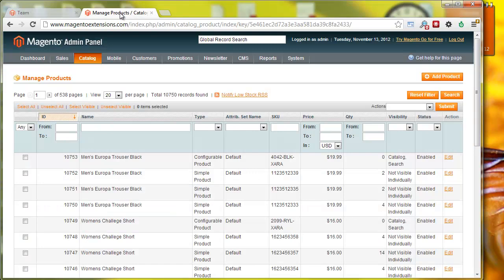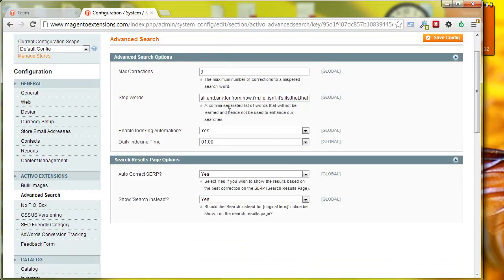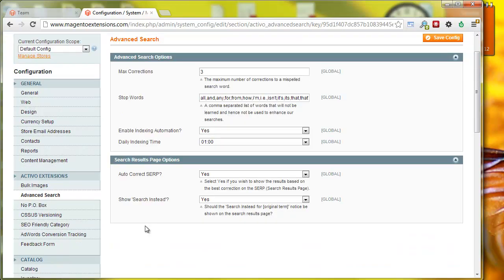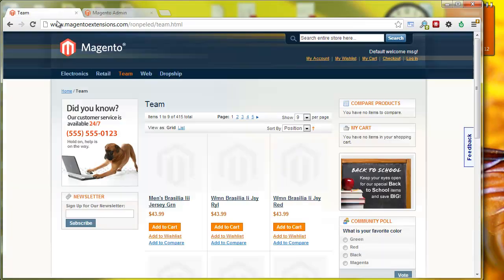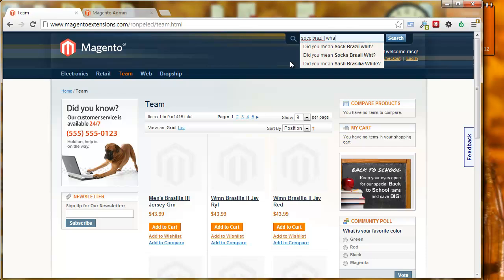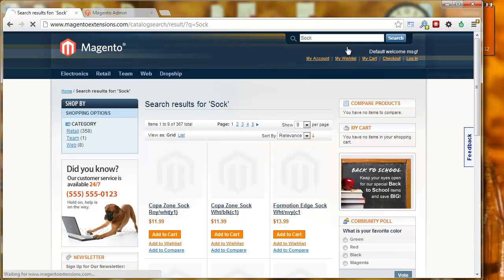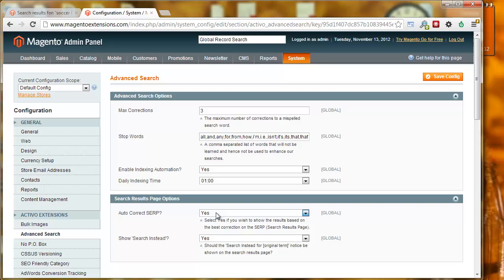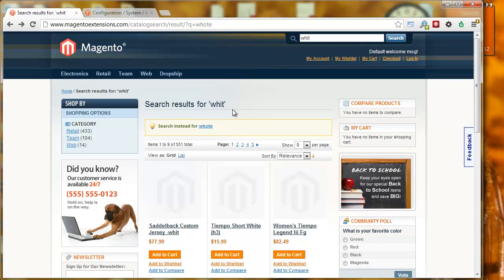New Magento Extension - Advanced Search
This extensions enables search enhancements and various improvements to the search box and the search results page of magento ecommerce stores.

The main two features that are available with this release are search suggest based on word indexing from its own product catalog and automatically using the best suggested phrase in case a typo or a bad search term was used. This increases the likelyhood of the user actually finding what they are looking for by a huge factor and provides product discovery opportunities.

Additional features will be coming soon.